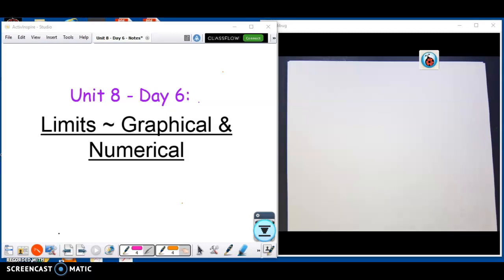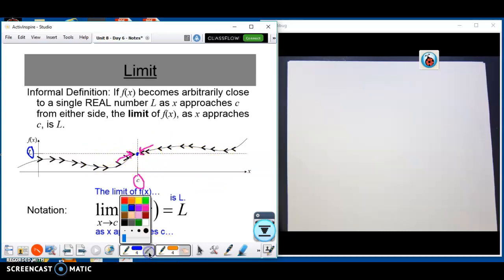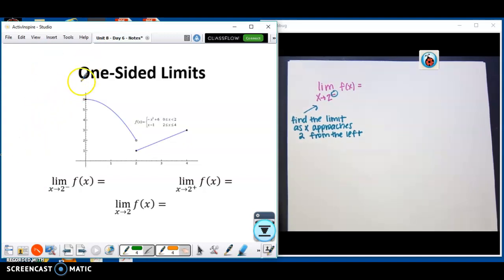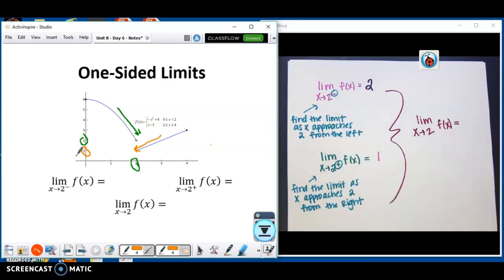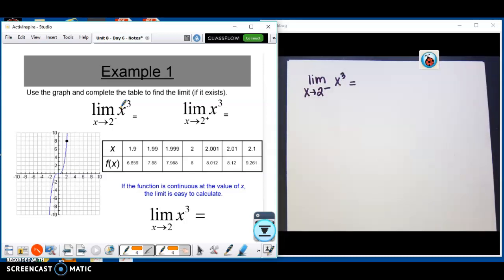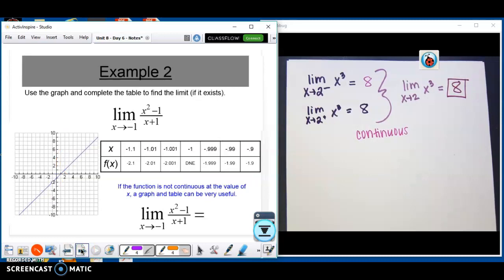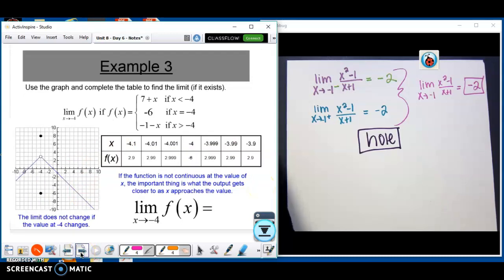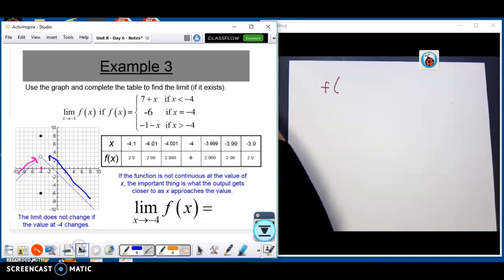Honors Precalculus - Unit 8 - Day 6 Notes (Part 1)